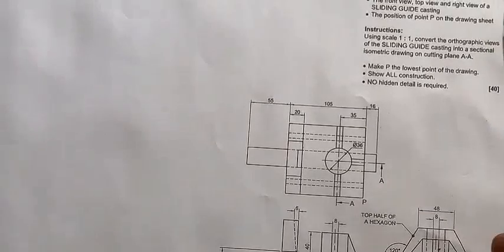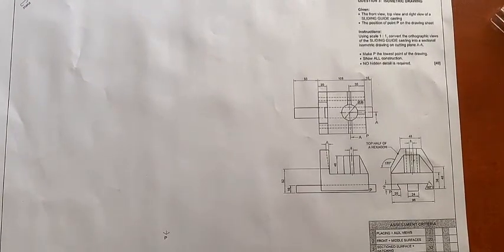Isometric Drawing/Grade 12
Engineering Graphic and Design